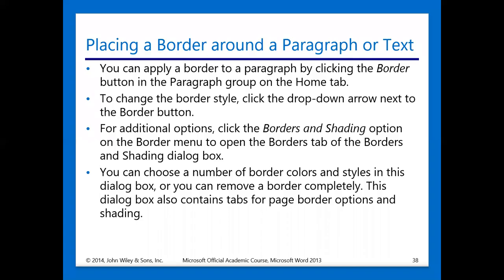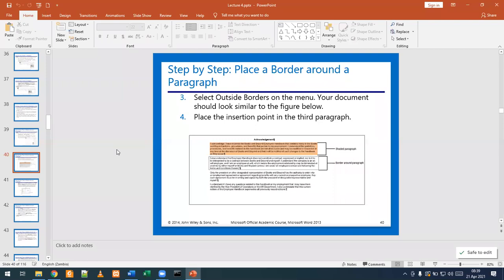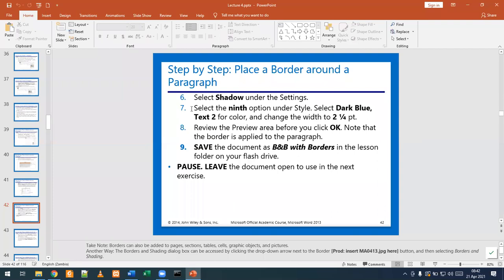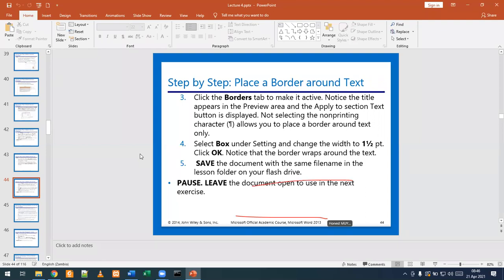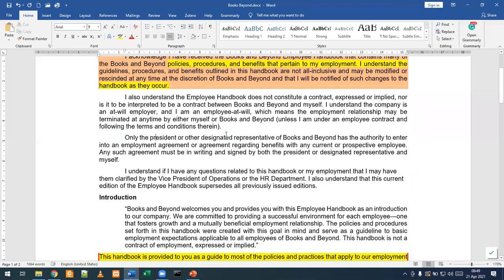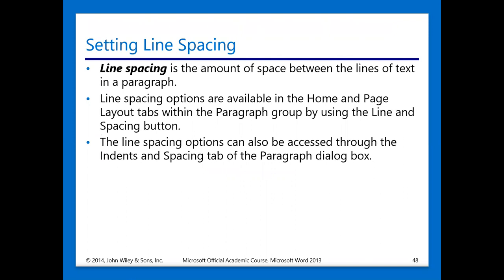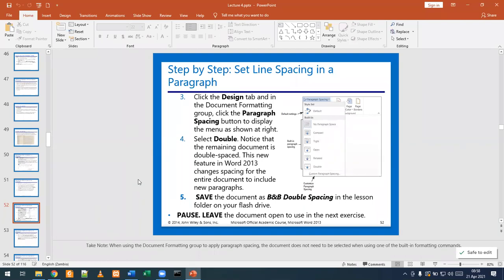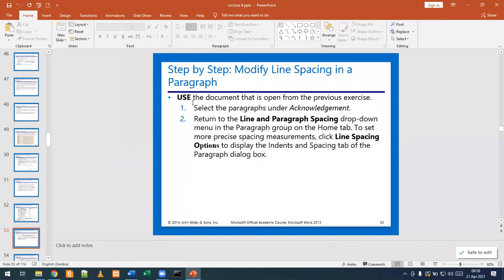ICT132 Group B Lecture 4 Part 2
Come Say, Hai!

👍 Grammarly (Free online Grammar Checker) -

One Year Spending Plan Excel --- COMING SOON 😊

▸▸▸About Me |

Hi Bumzie 😊!!!
I'm the blogger behind where I document everything I will learn on my journey to Financial Freedom.
I am Lecturer and Software Engineer learning to embrace all aspects of myself, developing habits and learning new skills to make that Dream Life a reality.
Let me know what you like to learn more about! Leave me comments and suggestions on my video and let me know!

** YOUTUBE EQUIPMENT **

📷 Camera Setup
Canon 80D
Canon 18-55 Lens
Canon 50 Lens

Lighting
Natural Light

🎧 Audio
Blue Yeti

💫 Accessories
32GB SD Card

Enjoy Bumzies!